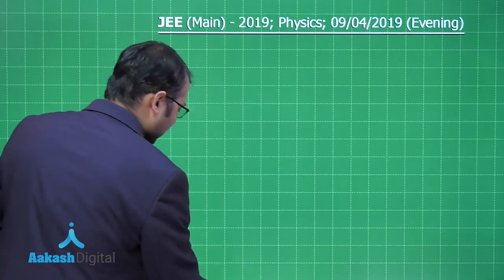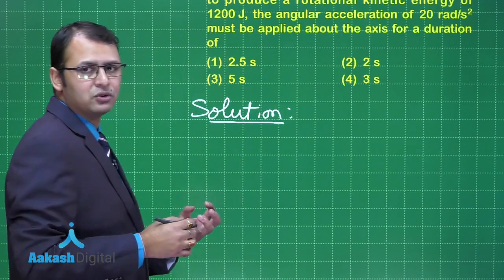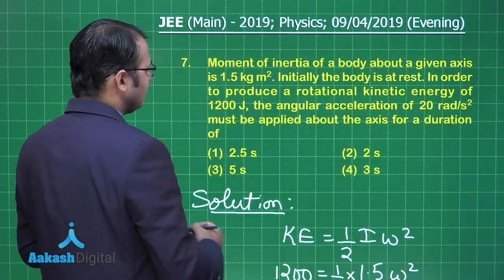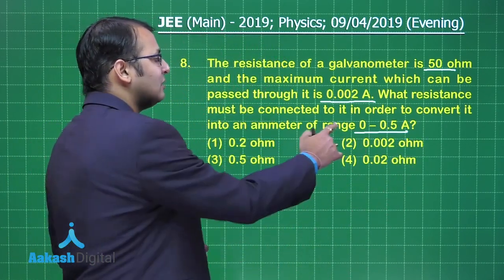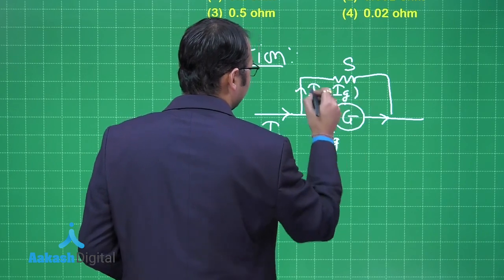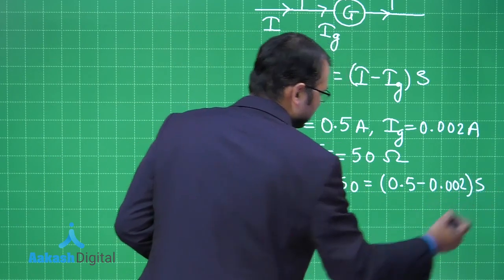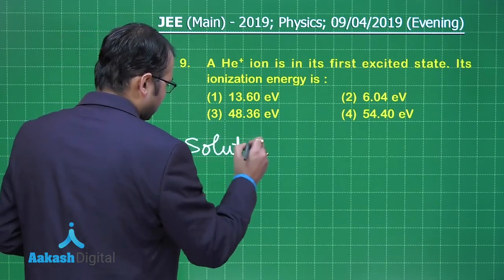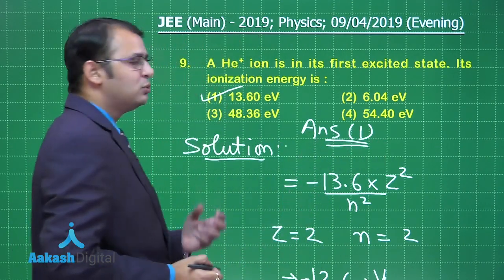JEE Main 2019 PHYSICS 9 04 2019 Evening Q. 7 to 9